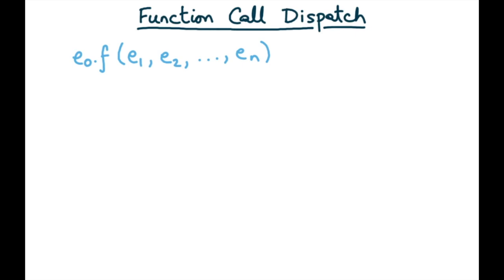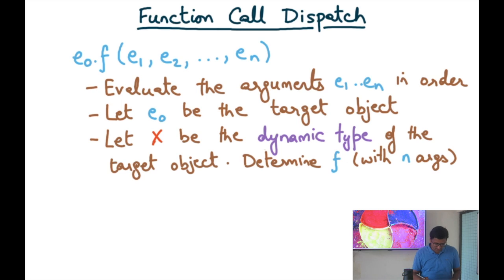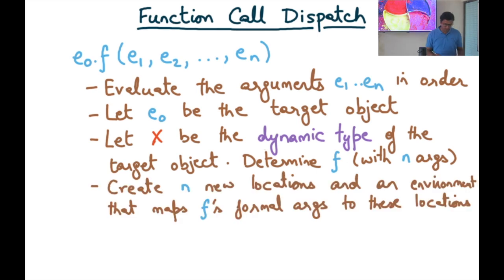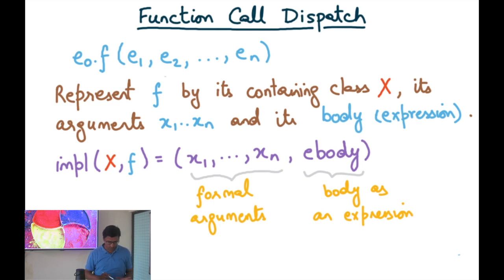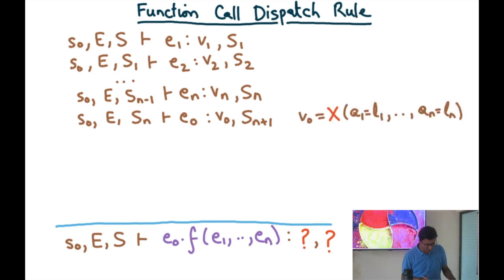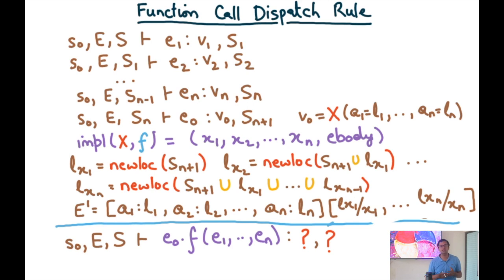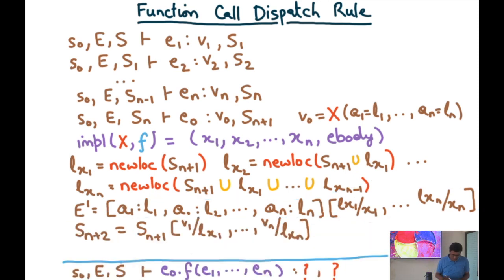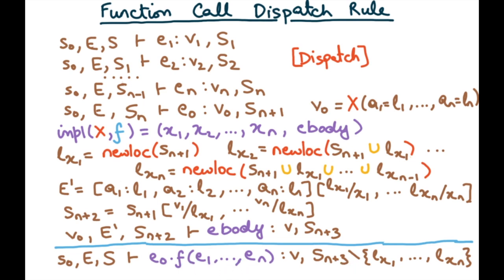Compiler Design Module 67 : Operational Semantics for Function Call Dispatch